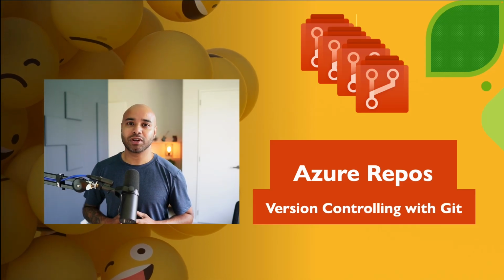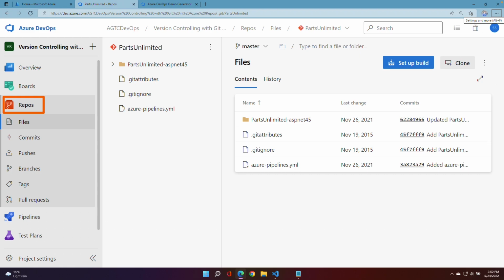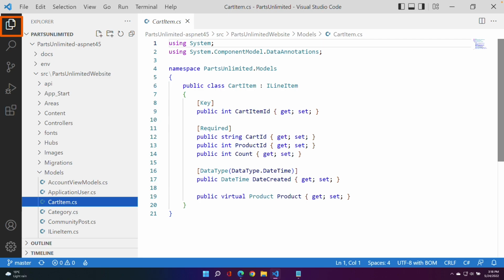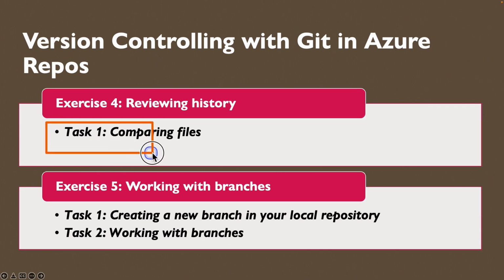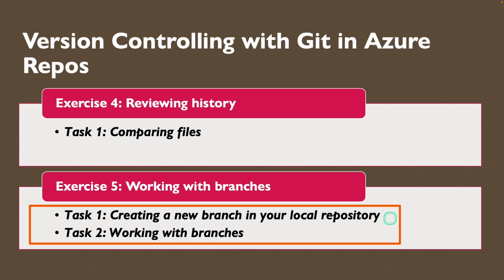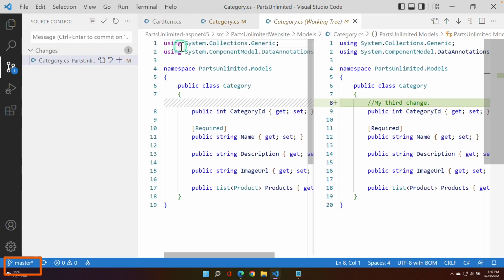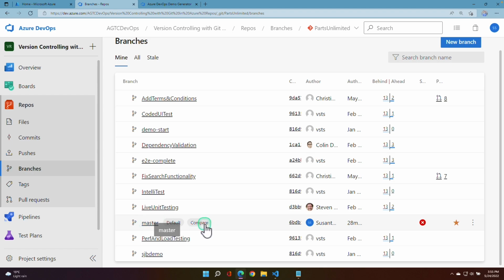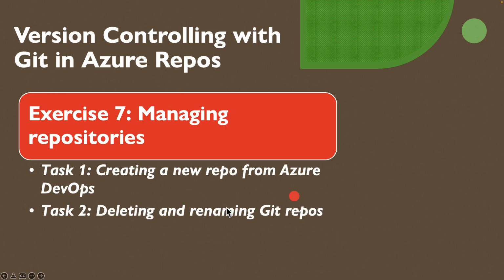Azure Repos Hands-on Lab Tutorial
Azure Repos is a version control system that is part of Microsoft's Azure DevOps service family. This service is used to manage source code in software development projects.